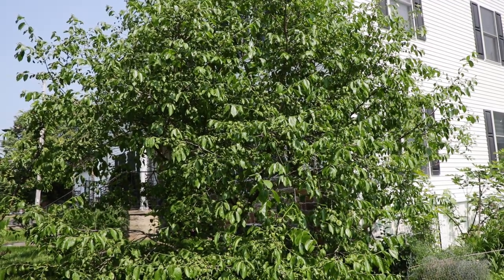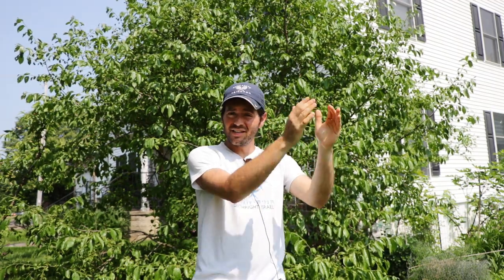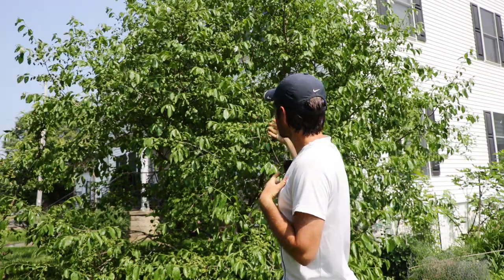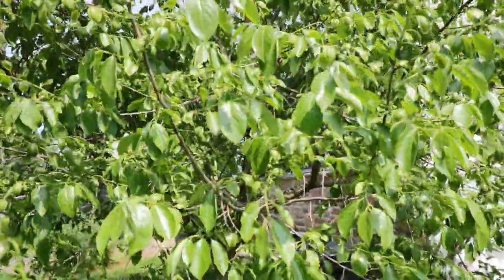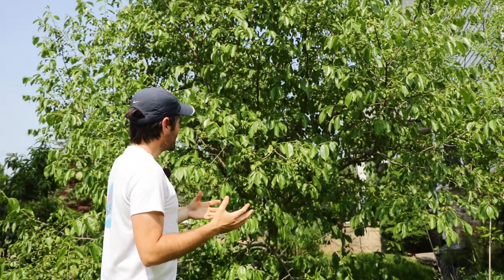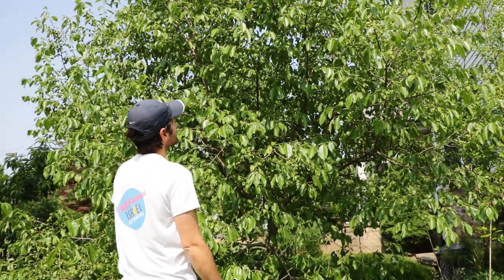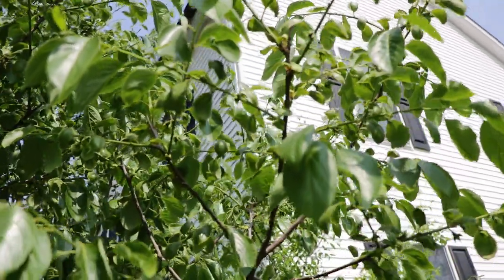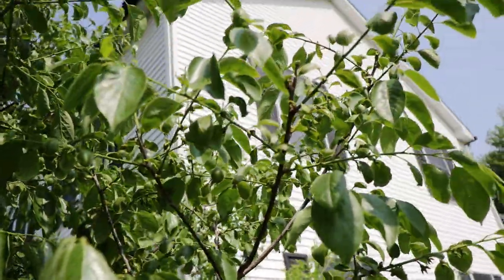Summer Pruning Persimmon Trees for Incredible Results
This video discusses the technique of summer pruning for enhancing the yield of persimmon trees. The speaker demonstrates the effectiveness of this method with an eight-year-old persimmon tree, which is lush and full due to summer pruning. The method involves topping branches at the end of May or in June to encourage a second growth flush. This multiplies one branch into many, leading to a fuller tree with more flowers.

The video also addresses the common problem of fruit drop in persimmons, and shares an optional technique of planting male or female trees that produce male flowers to cross-pollinate and reduce fruit drop. However, this technique may result in more seeds in the fruits.

Introduction (00:00):
Summer pruning persimmon trees. Highlighting the fullness and lushness of the Rosseyanka persimmon tree as a result of this method and its impact on increasing fruit production.

Pruning benefits (00:33):
The purpose of summer pruning and its common application across various types of fruit trees. Explains the effect of pruning on the branching structure of the tree, helping to increase the number of branches.

Second growth flush (01:07):
Encouraging a second growth flush, which results in multiplying branches, thus leading to a fuller tree.

Flower formation (01:44):
The benefits of summer pruning, which stimulates new growth, leading to the formation of new flowers. These flowers are pollinated by bees, leading to a higher yield of persimmons.

Fruit drop problem (02:18):
Fruit drop in persimmon trees, and how it's more prevalent in certain varieties. Explains that this is a normal part of growing persimmons.

Cross-pollination (03:23):
Planting a male or female tree that produces male flowers to cross-pollinate and reduce fruit drop, but mentions the trade-off of more seeds in the fruits.

Summer pruning technique (03:54):
Using summer pruning to increase the number of flowers, in order to counterbalance the inevitable fruit drop.

Pruning demonstration (04:28):
An example of how summer pruning is done, topping the branches to promote a second flush of growth, which leads to additional branching.

Branching example (05:00):
An example of a pruned branch that has produced new branches, leading to a denser canopy and more flowers in the current growing season.